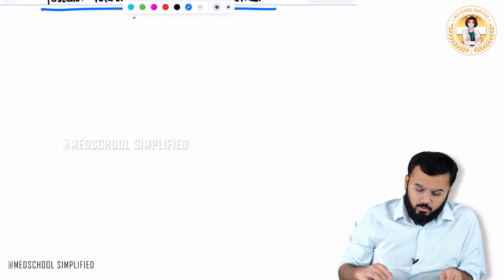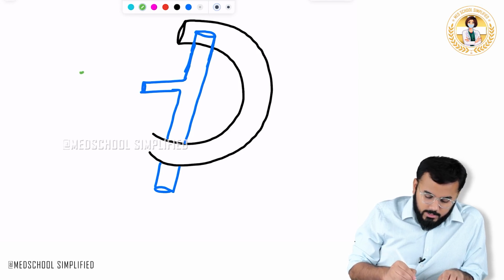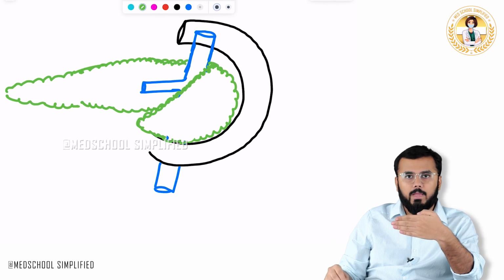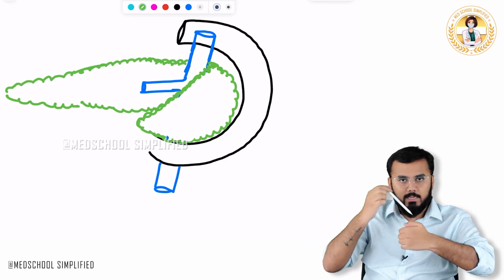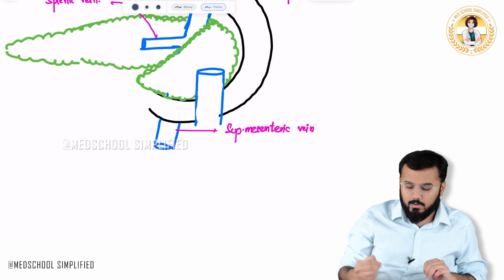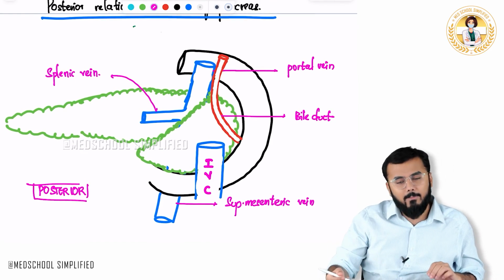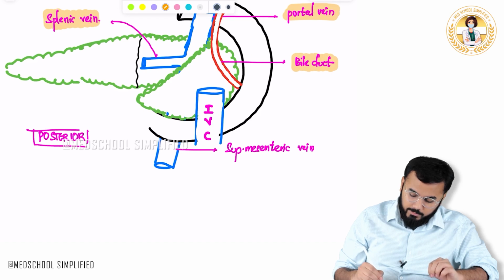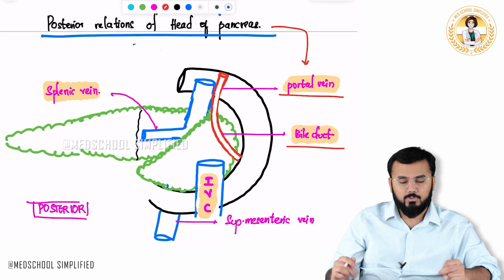41. Posterior Relations of Head of Pancreas | High-Yield Anatomy for NEET PG, USMLE, FMGE & MBBS 💯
Posterior Relations of Head of Pancreas | High-Yield Anatomy for NEET PG, USMLE, FMGE & MBBS 💯

The head of the pancreas is the thickest and most clinically significant portion of the pancreas, lying within the C-shaped curve of the duodenum. Being a retroperitoneal structure, its posterior relations are critical during surgeries like Whipple’s procedure, as well as in pathologies like pancreatic cancer, acute pancreatitis, and biliary obstruction 🧠⚠️.

Posterior Relations of the Head of Pancreas:
• Inferior vena cava (IVC) – lies directly behind the head; at risk during surgeries and inflammatory extension 💙
• Right renal vein and right renal artery – cross posteriorly and may be compressed by tumors or inflammation from the pancreas 🩸
• Right crus of diaphragm – located posterior to the upper part of the head 🫁
• Common bile duct (CBD) – runs posteriorly through a groove or within the pancreatic tissue, then pierces the duodenum along with the pancreatic duct; often compressed in carcinoma head of pancreas, leading to painless obstructive jaundice 🟡
• Aorta – lies posterior to the pancreas medially and is involved in more central relations 🟥
• Portal vein (formation behind the neck) – although primarily related to the neck, it passes close enough posteriorly to be clinically relevant

These relations explain why head of pancreas tumors can lead to biliary obstruction, vascular compression, and retroperitoneal spread, making this anatomy extremely high-yield for clinical, surgical, and imaging-based questions 🎯🔬.